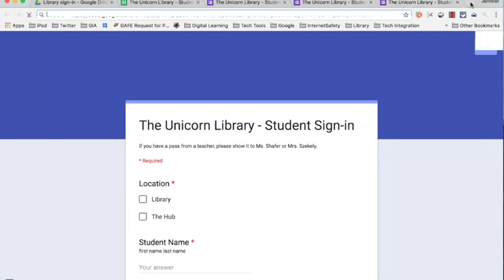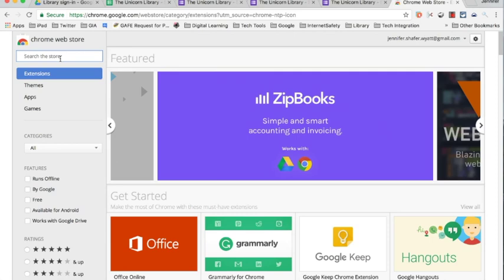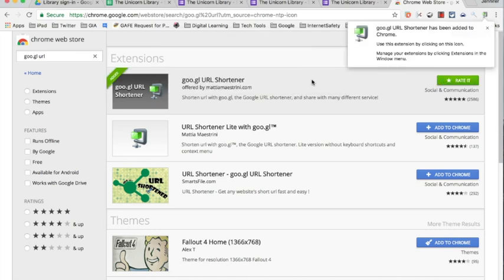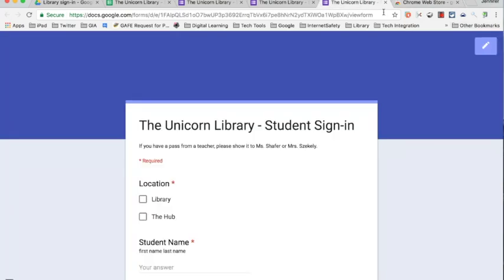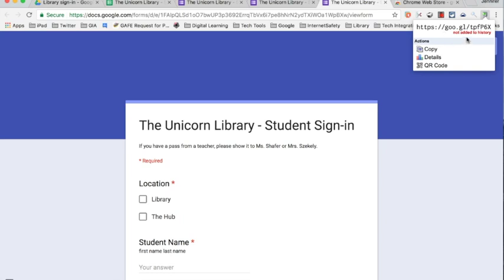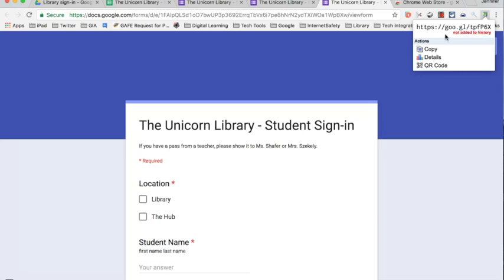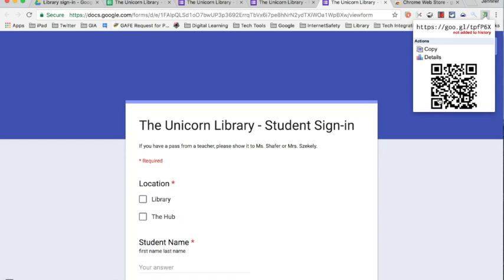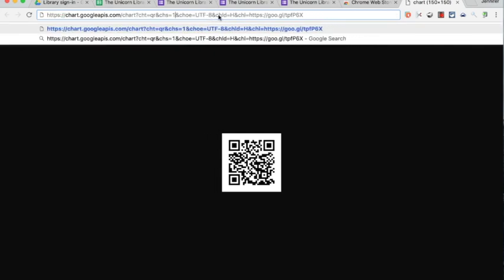Goo.gl URL Shortener Chrome Extension